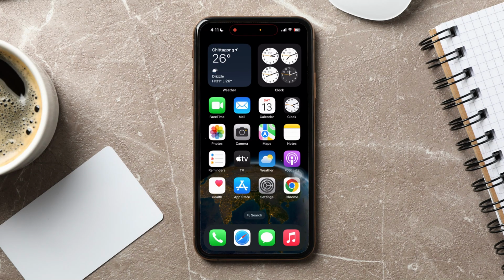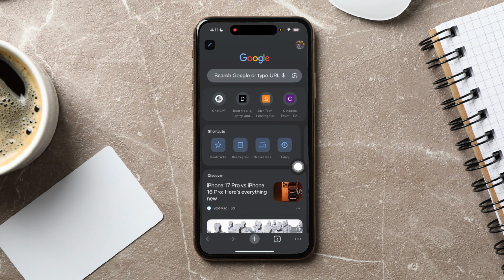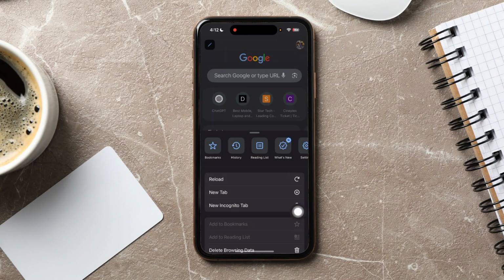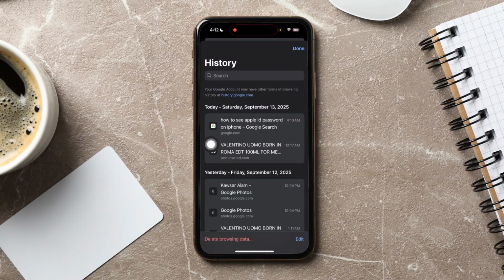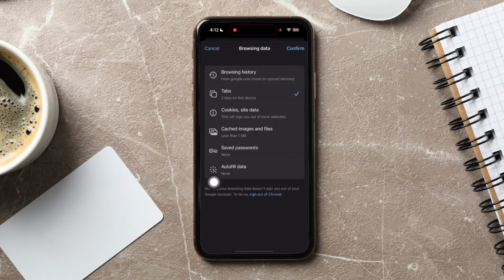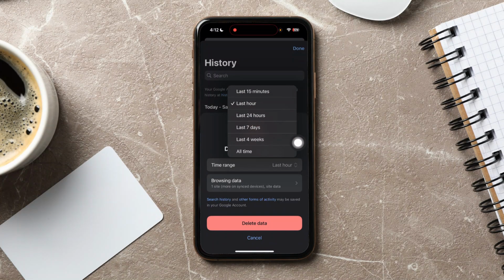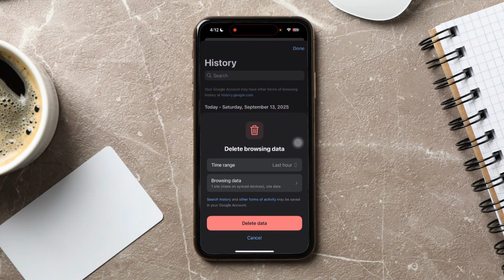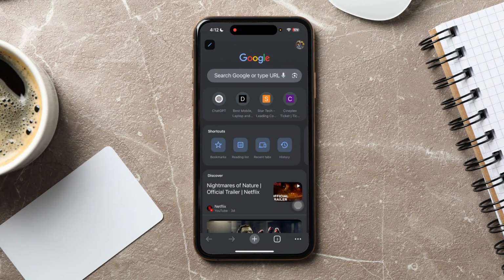How To Delete Cookies And Cache On iPhone 2026 (Step-By-Step Tutorial)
Today I'll walk you through how to delete cookies and cache on your iPhone to help speed up your device and free up storage space. You'll learn the simple steps to clear your Safari browser data, including cookies, cached files, and browsing history, plus I'll show you how to manage storage for other apps that might be holding onto unnecessary data. We'll cover the exact settings you need to access and what each option does, so you can confidently clean up your iPhone without losing important information. This process only takes a few minutes and can help resolve slow browsing issues while protecting your privacy by removing stored website data.